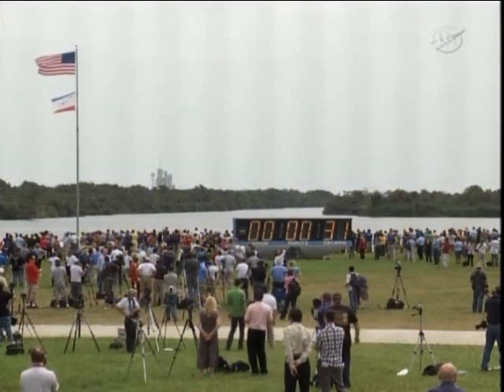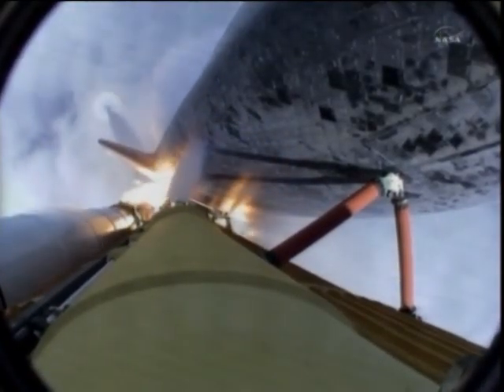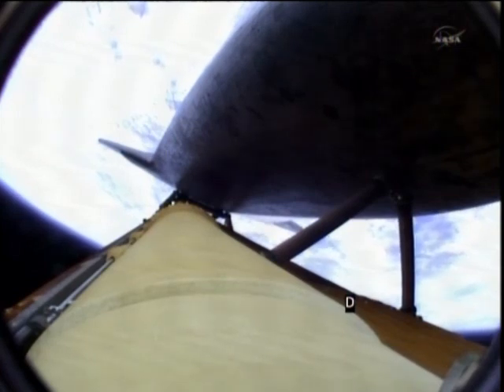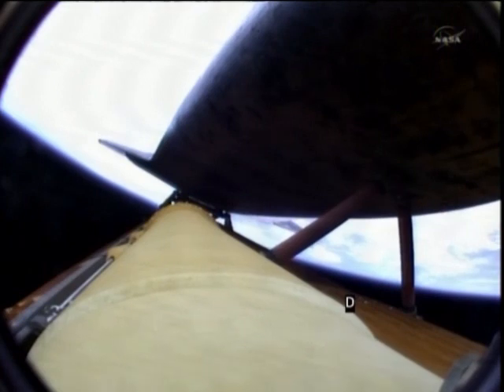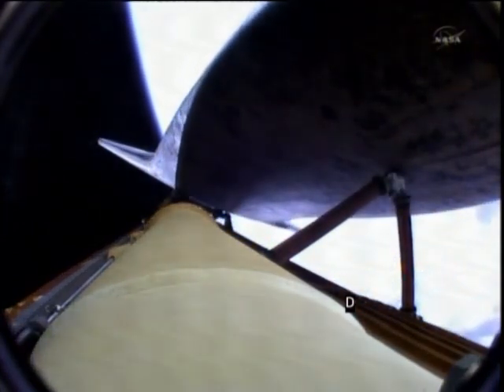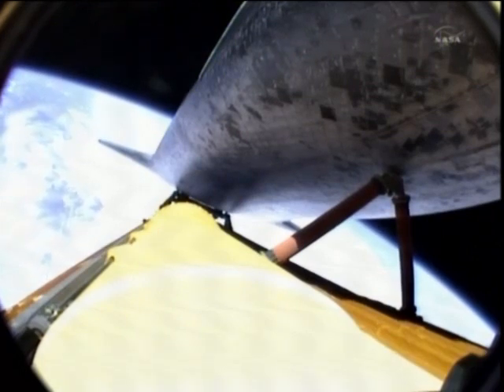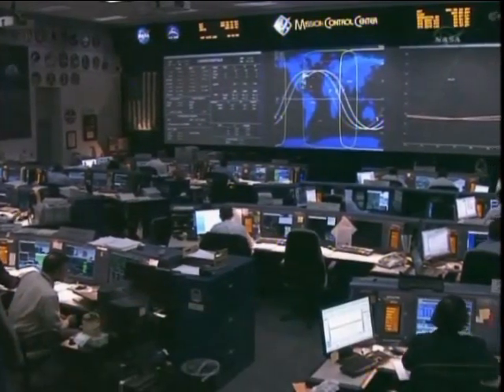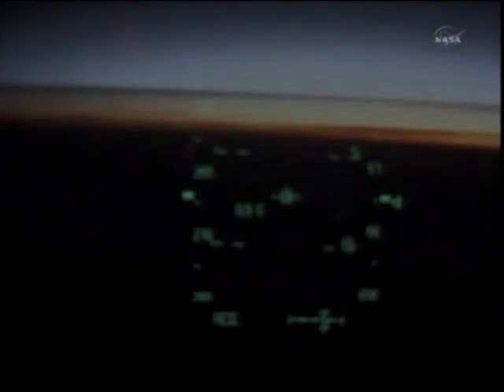STS-135 space shuttle's final launch & landing (7-8-11)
STS-135, the space shuttle & Atlantis' final mission. July 8, 2011.